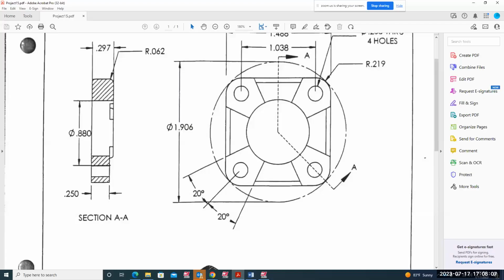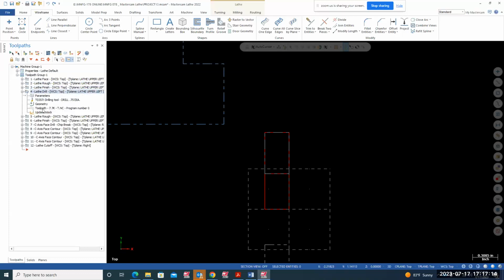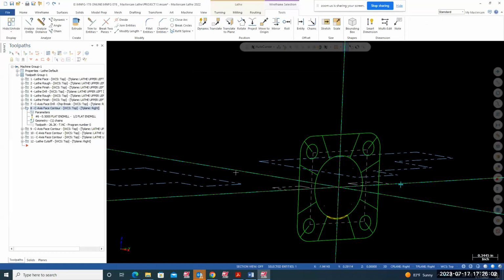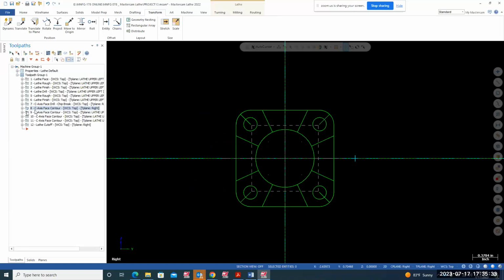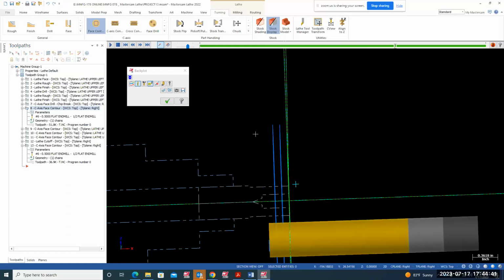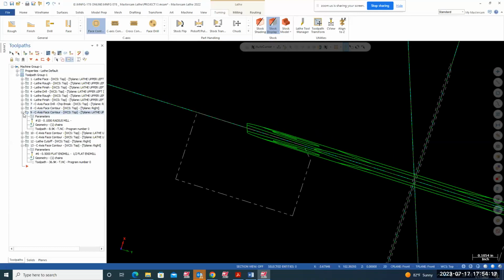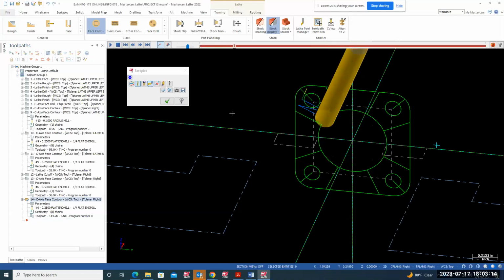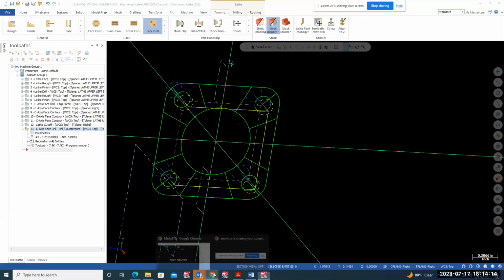MNFG 178 PRO 12 LATHE